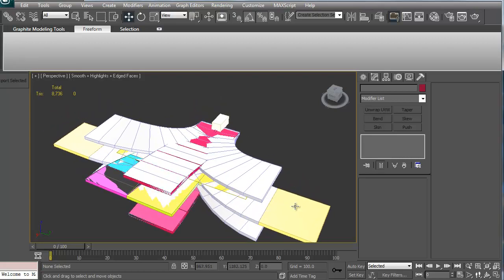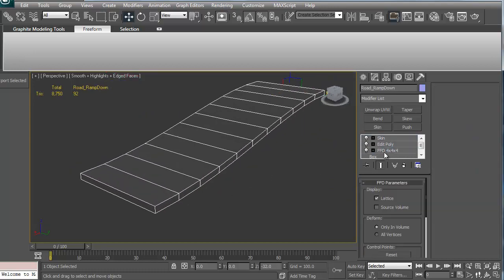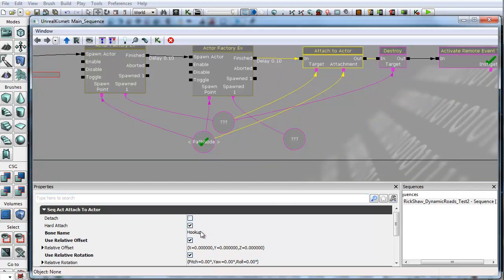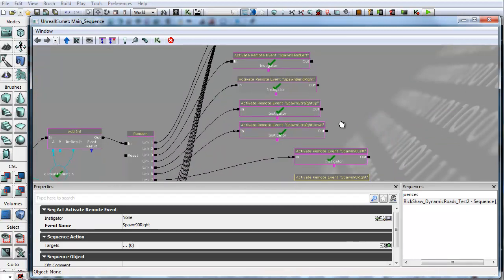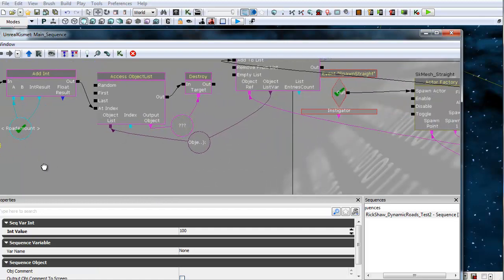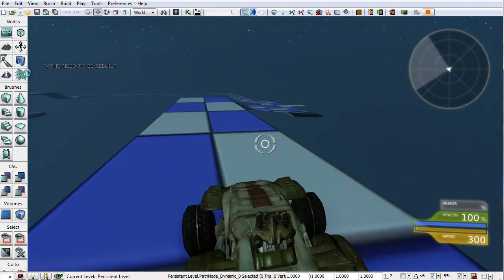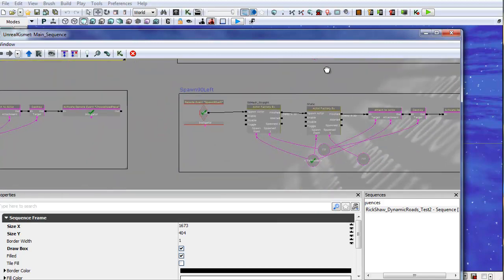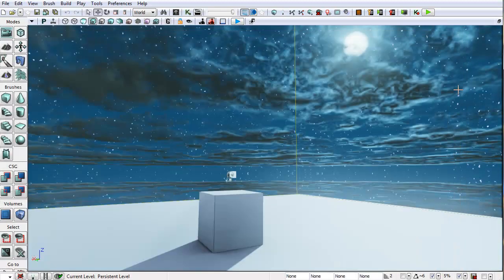UDK Dynamic Roads Tutorial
In this video I show you how I created a fully dynamic road system that builds itself randomly each time the map is played. It's all done in Kismet so no coding is necessary. It's quite easy and quick to set up, add to and adjust for any style of building itself. While it's not fully realized to be perfect quite yet or anything, the fundamental theory on how to do this kind of thing can be applied to an endless array of gameplay elements in almost any game type. Dungeons, cities, obstacles, weapon spawns...etc. Anything will work using this method.